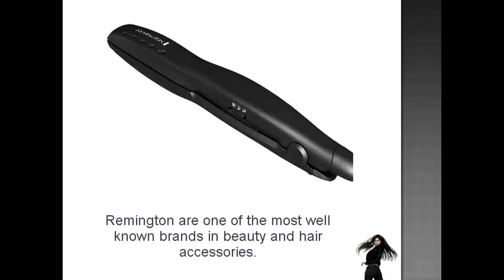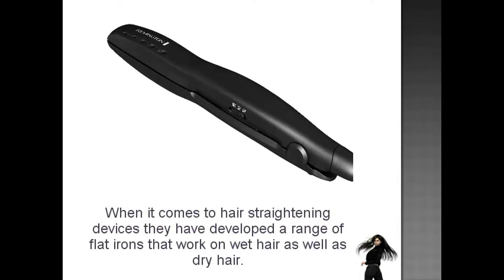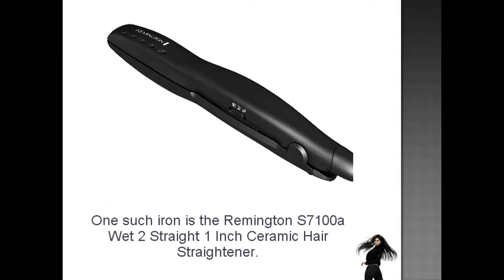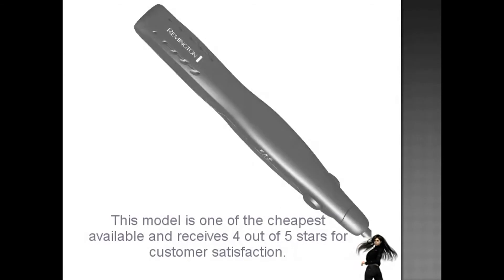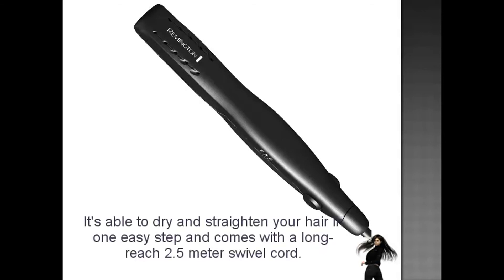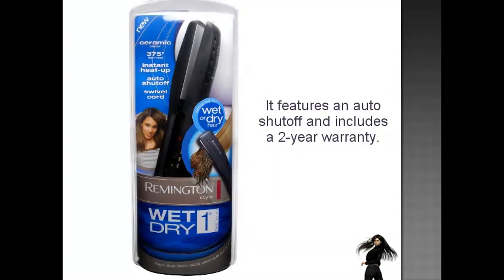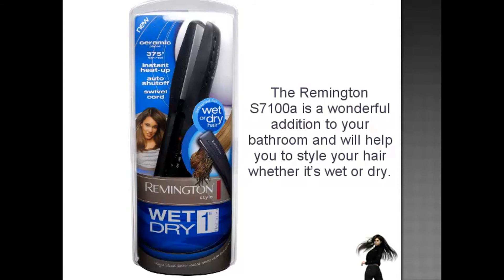Remington S7100a Wet 2 Straight 1 Inch WetDry Ceramic Hair Straightener review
Remington S7100a Wet 2 Straight 1 Inch WetDry Ceramic Hair Straightener

for more Hair Straighteners Review and latest Hair Straighteners offer

HSI The Styler Ceramic Tourmaline Ionic Flat Iron Hair Straightener review

ghd Classic 1-inch Styler hair straightener review

FHI Heat Platform 1 Inch Professional Ceramic Tourmaline Styling Iron with Nano-Fuzeion Technology

CHI Inch Ceramic Hairstyling review

Chi Deep Brilliance Digital Titanium Hair Styling Flat Iron review

BaBylissPRO Nano Titanium Straightening Iron review